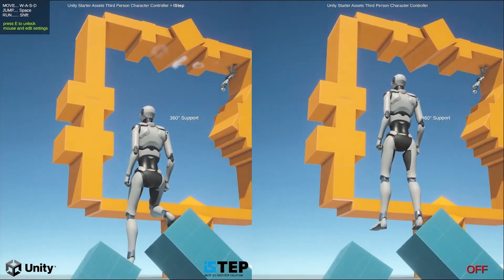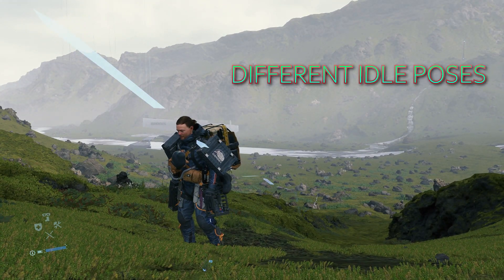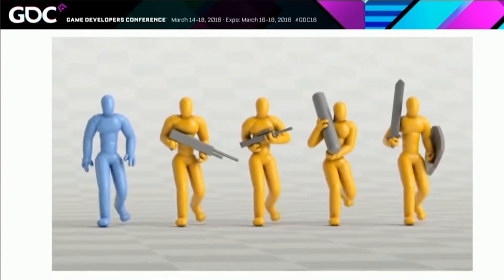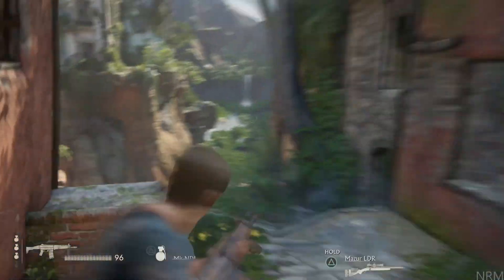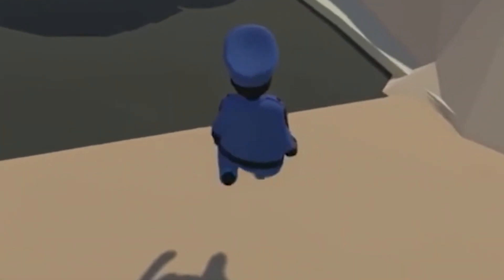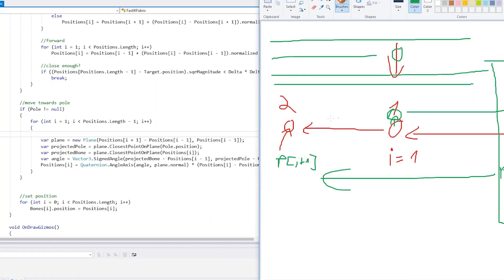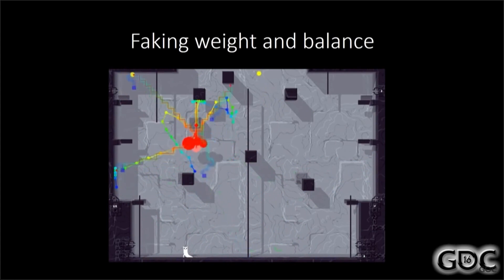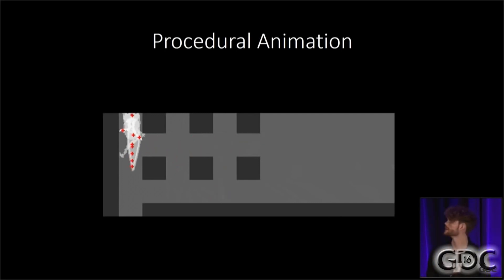What Is Procedural Animation ? (தமிழ்)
Hello bros this is zlitch!
In this video we will looking at procedural animations, why it is used, how to use and how it is made.

tamil game development,  how to learn game deveopment, where to start ,game development journey, game dev, day in a lige, free fire, cod, among us, how to make a game in tamil, procedural animation explained in tamil. what is, how to do game development, where to study game development